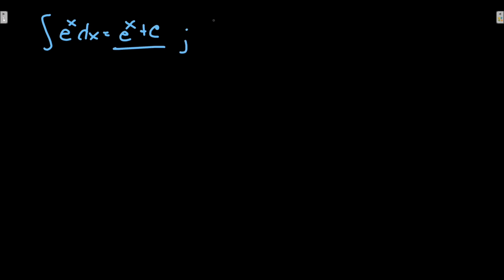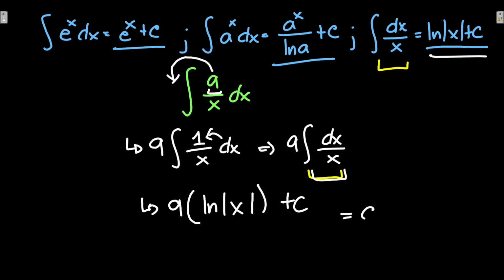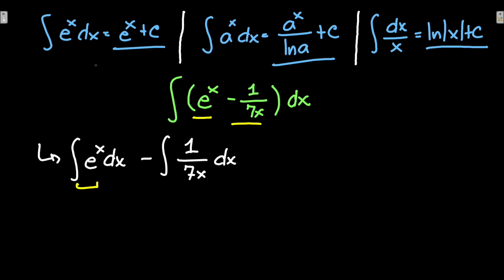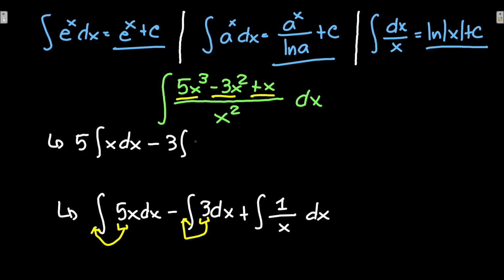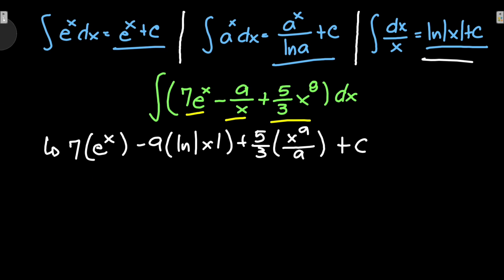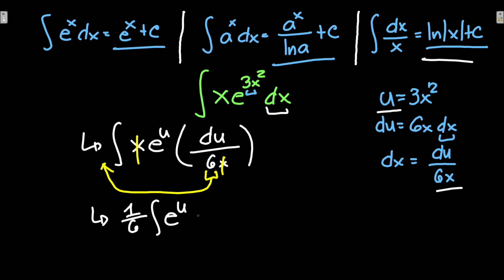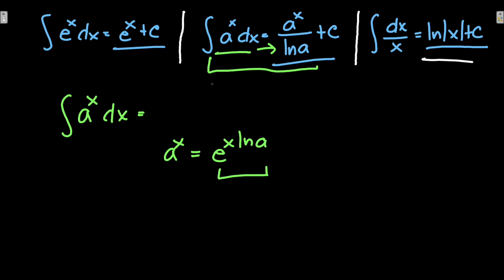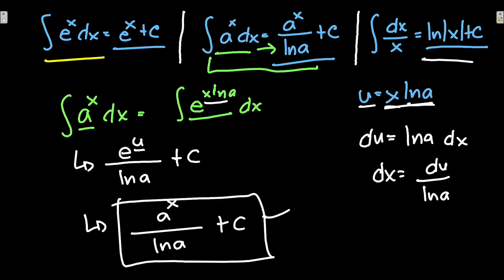Integration - Evaluating Exponential and Logarithmic Function